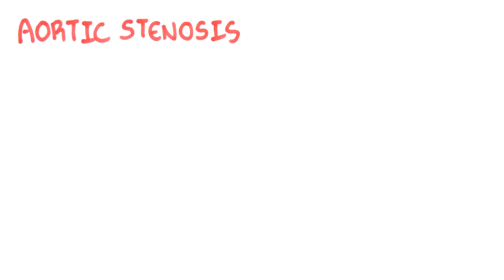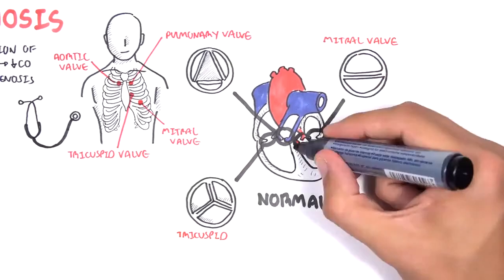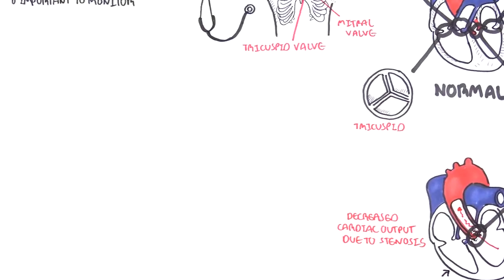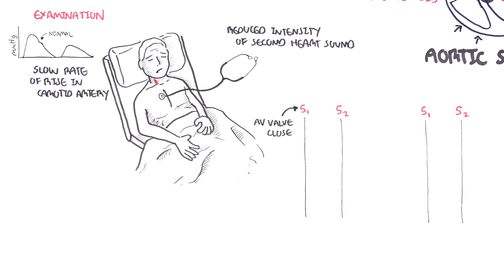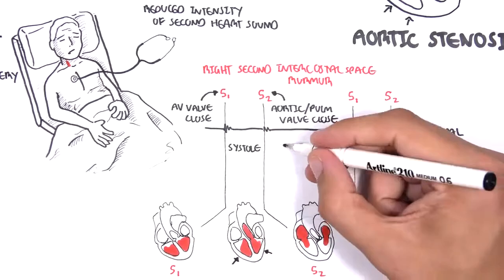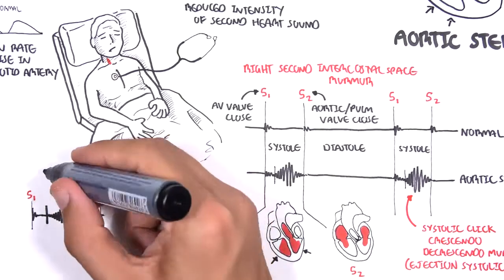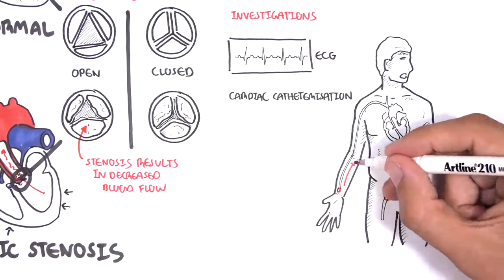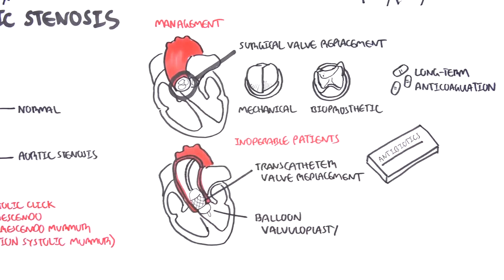Aortic Stenosis Overview MedicoLover |Study Medicine and surgery